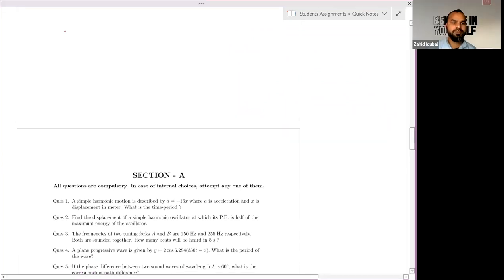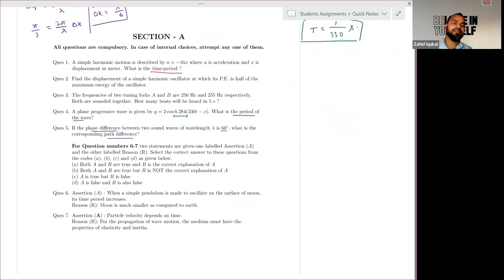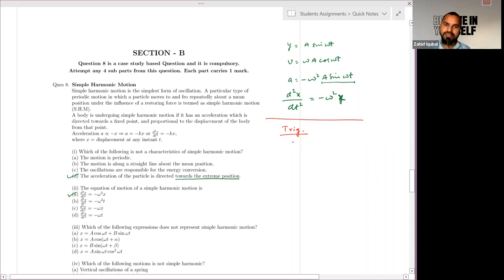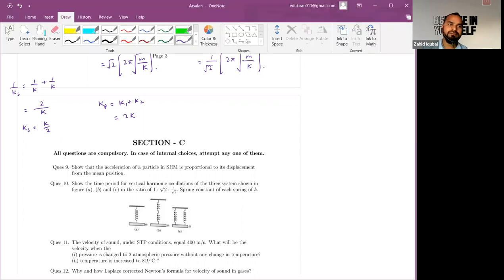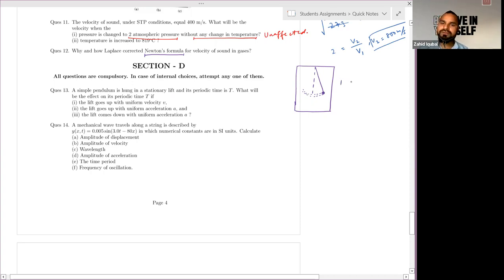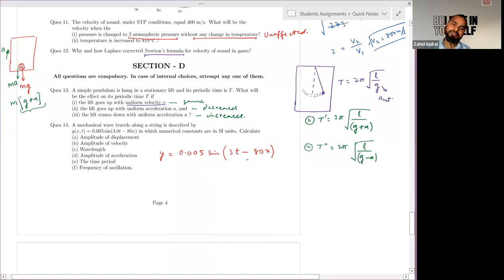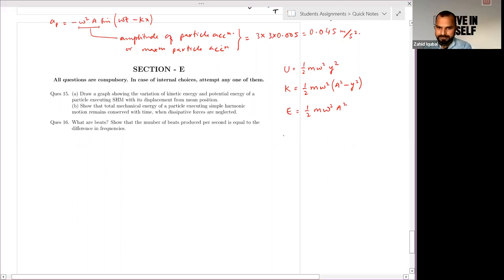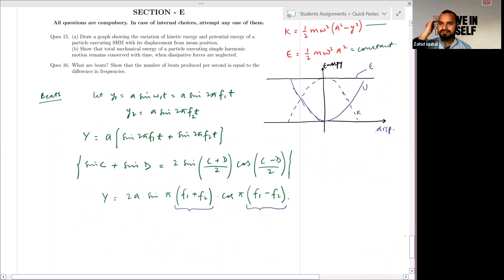Learnivio | Question Paper Discussion | Revision | Lect 1 | MEB | 22-02-2022